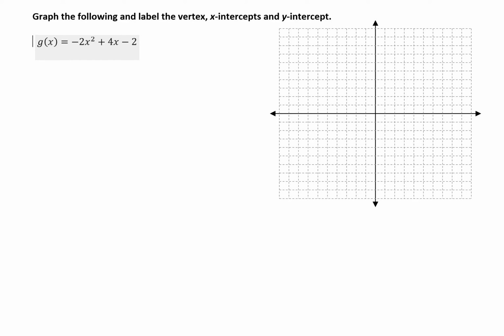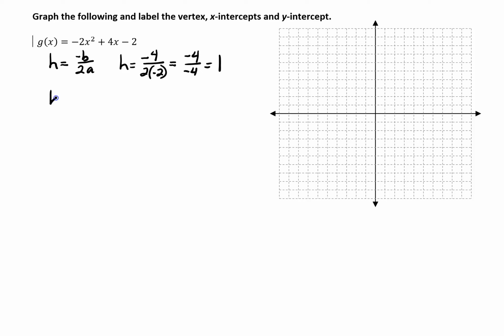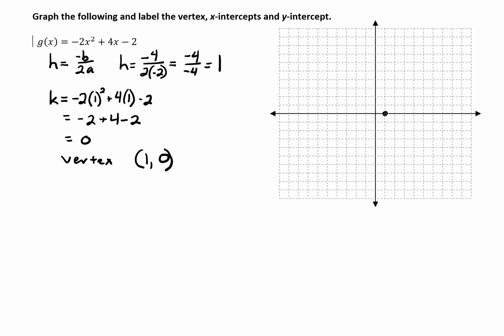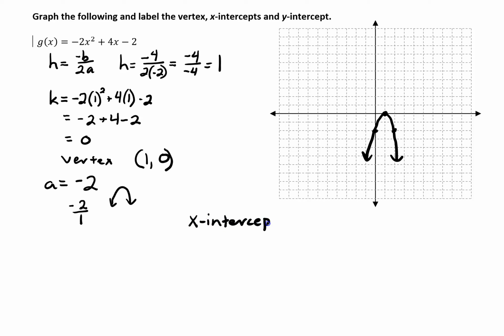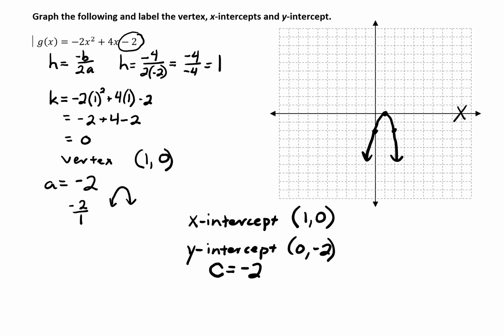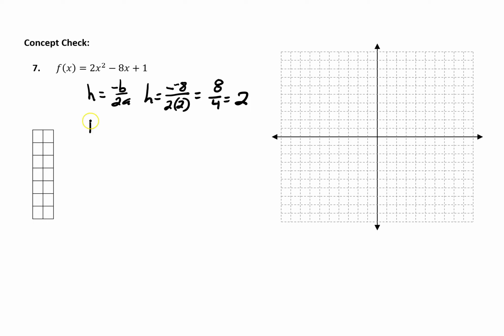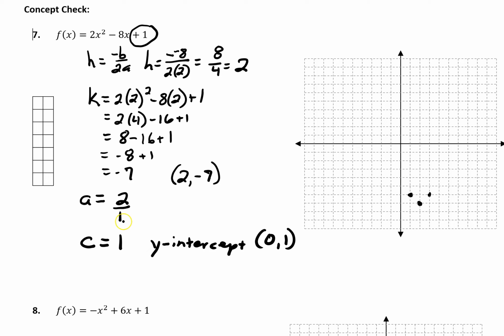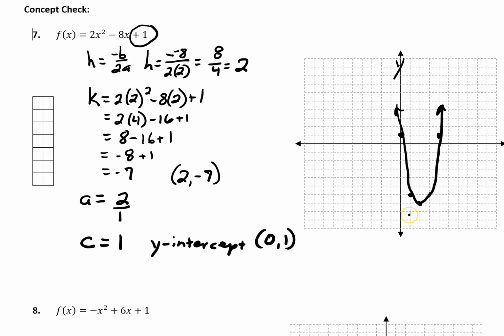More Parabola Graphing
Graphing a quadratic equation with vertex formula and y-intercept.